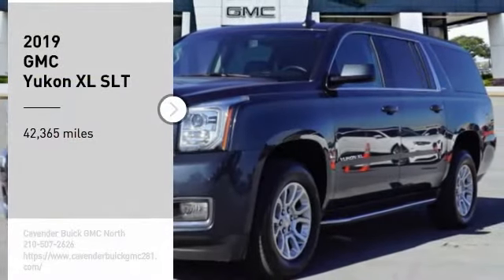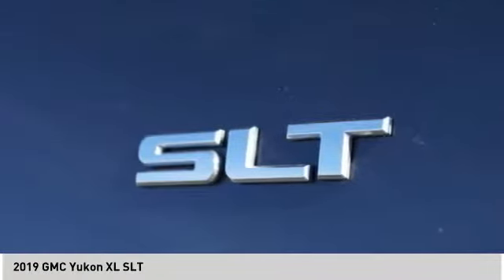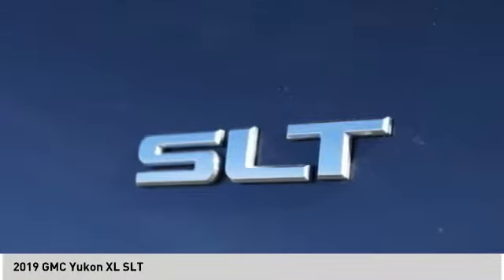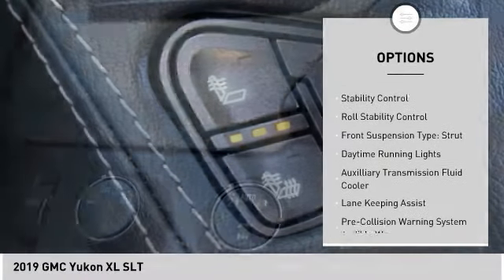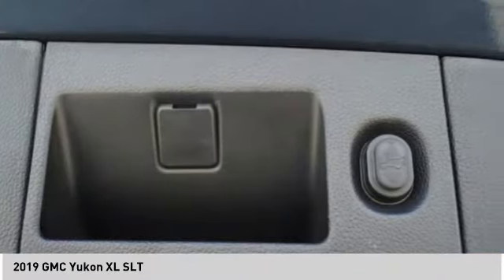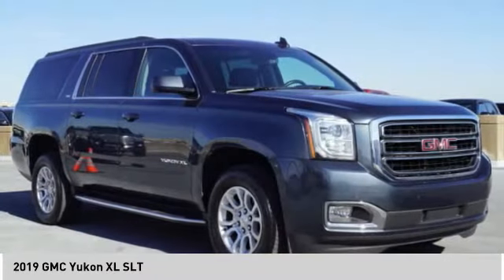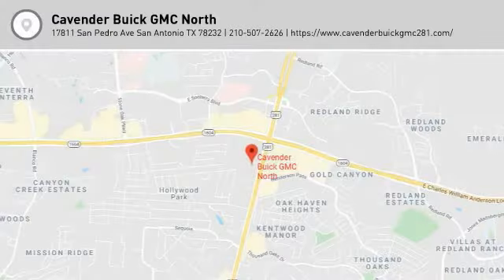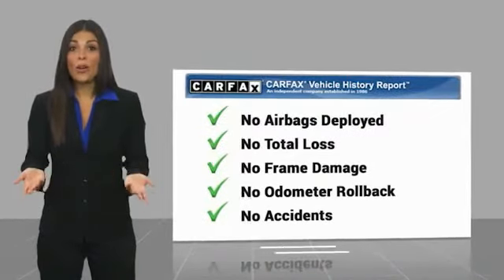2019 GMC Yukon XL 3P1107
2019 GMC Yukon XL SLT

Clean CARFAX. CARFAX One-Owner. Recent Arrival!   Certified. Dark Sky Metallic 2019 GMC Yukon XL SLT 4WD 6-Speed Automatic Electronic with Overdrive EcoTec3 5.3L V8 Yukon XL SLT, 4D Sport Utility, EcoTec3 5.3L V8, 6-Speed Automatic Electronic with Overdrive, 4WD.   GMC Certified Pre-Owned Details:    * Transferable Warranty   * Vehicle History   * 172 Point Inspection   * Warranty Deductible: $0   * Powertrain Limited Warranty: 72 Month/100,000 Mile (whichever comes first) from original in-service date   * Limited Warranty: 12 Month/12,000 Mile (whichever comes first) from certified purchase date   * Roadside Assistance   * 24 months/24,000 miles (whichever comes first) CPO Scheduled Maintenance Plan and 3 days/150 miles (whichever comes first) Vehicle Exchange Program